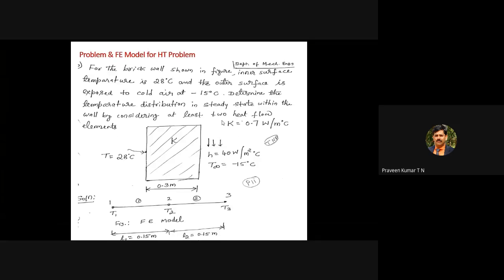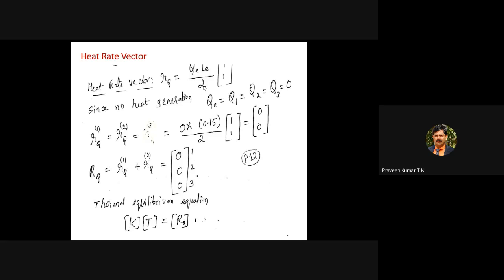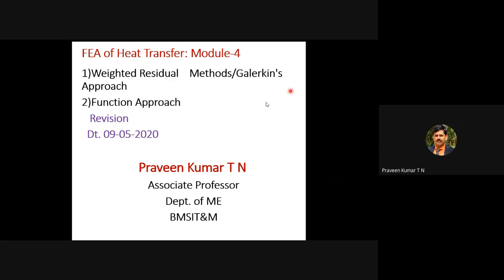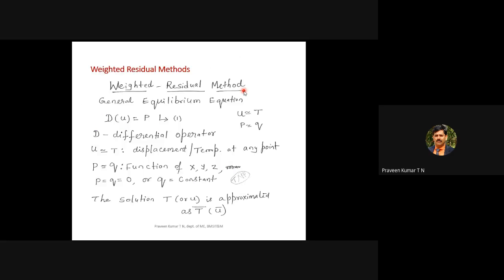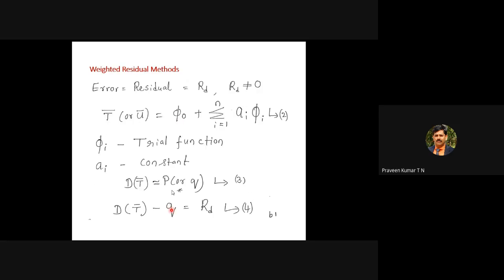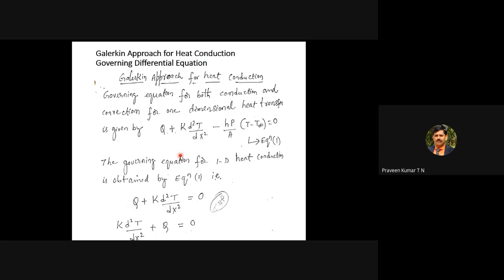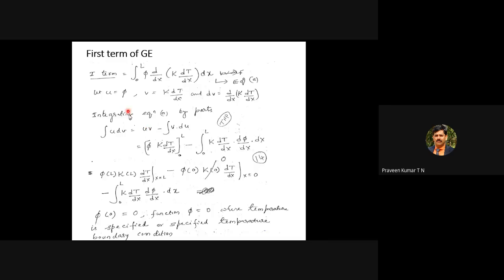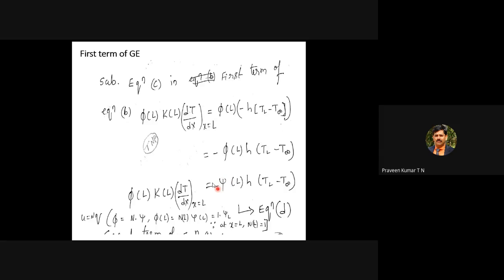VI SEM tnp 09 05 2020 lecture video FEA Heat transfer problem and derivation